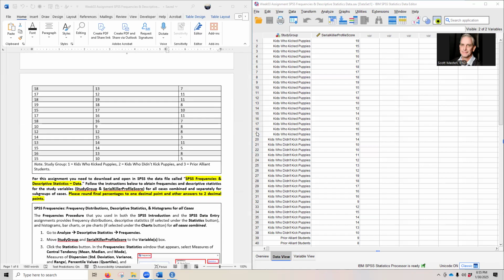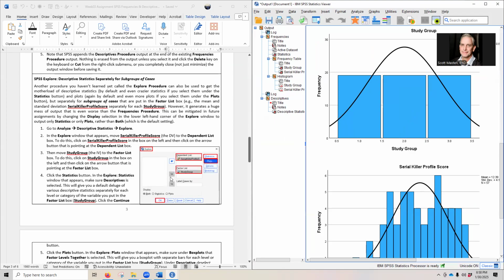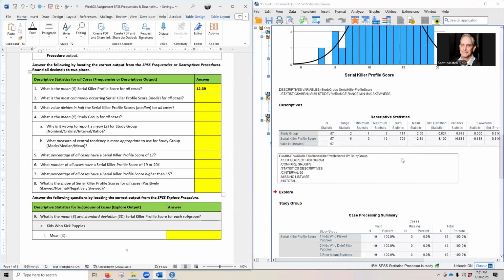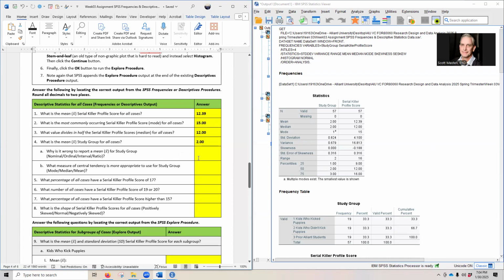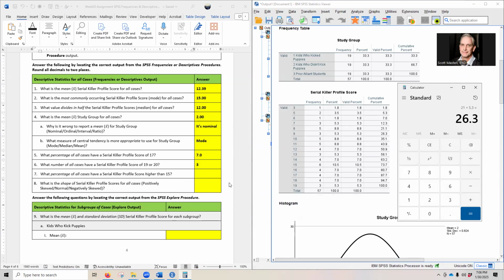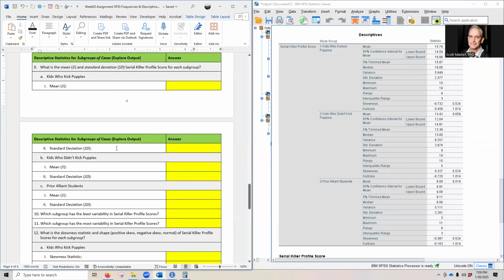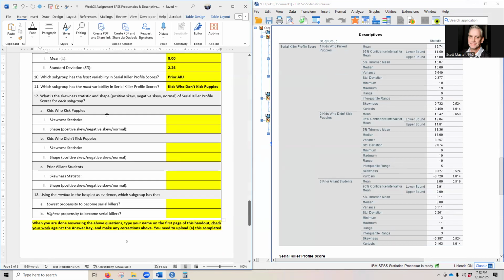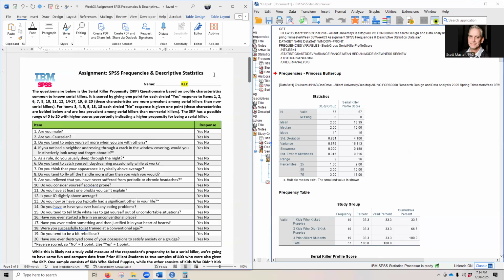SPSS Frequencies & Descriptive Statistics - Answer Key Video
SPSS Frequencies & Descriptive Statistics